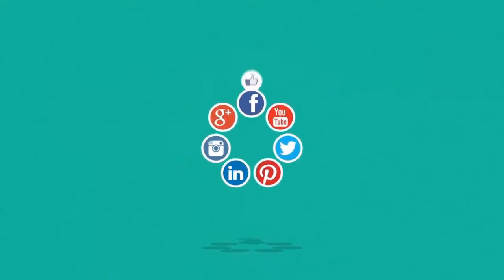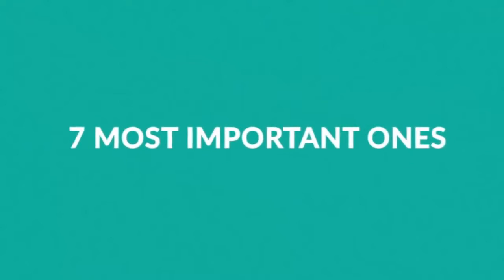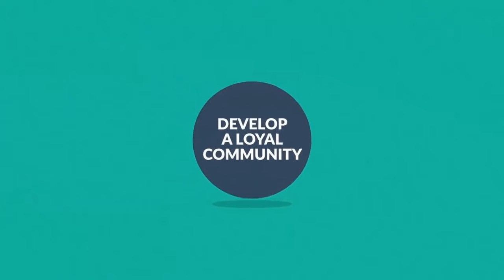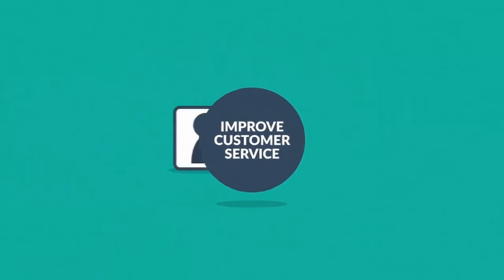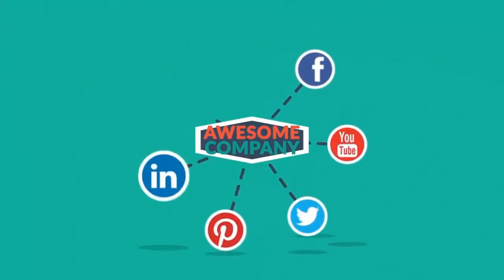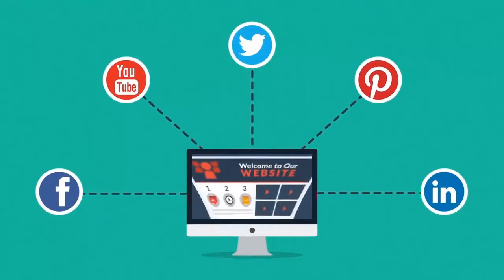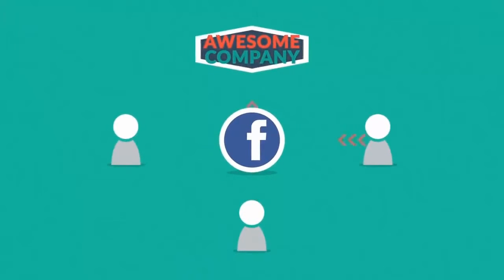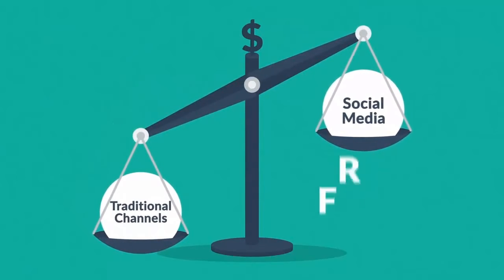Brightery ~ Why social media is important for business and local business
Brightery the best social media agency and web solutions.